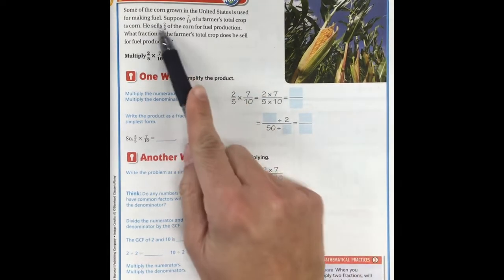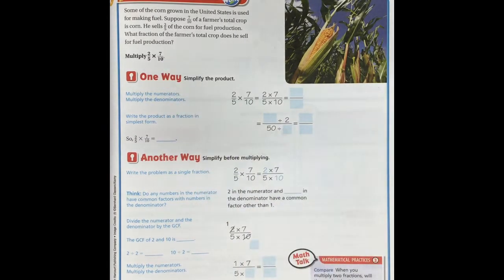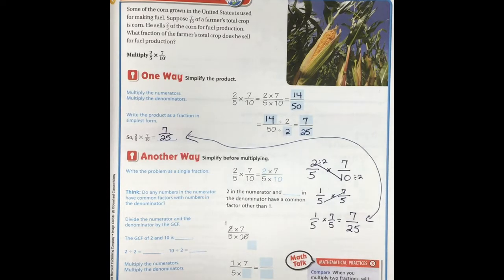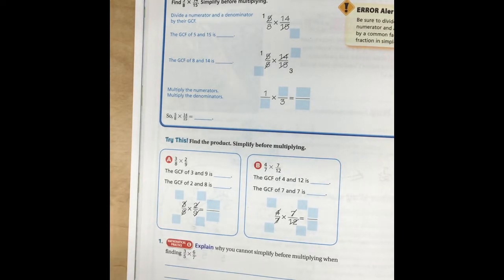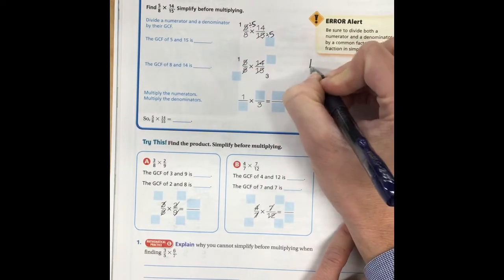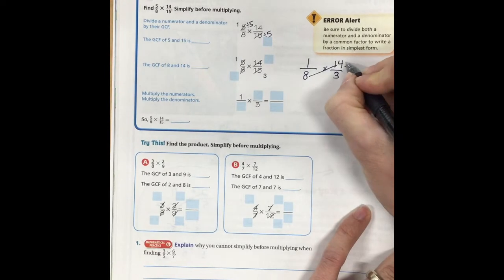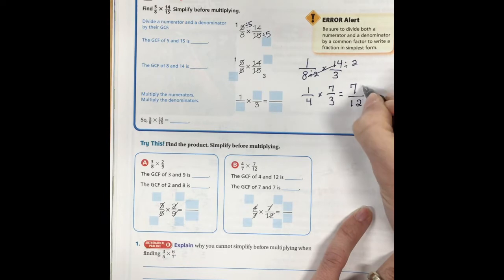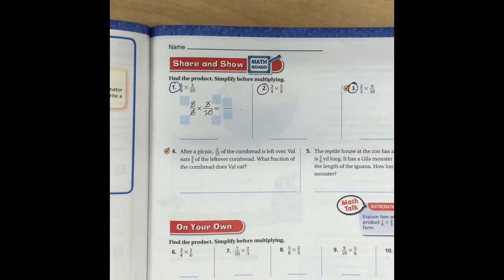Video Notes Multiplying Fractions